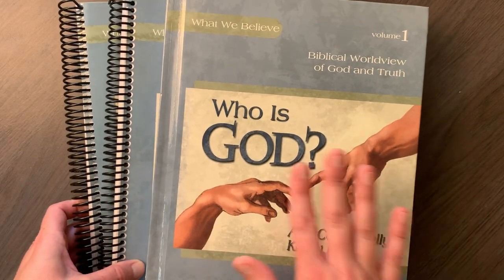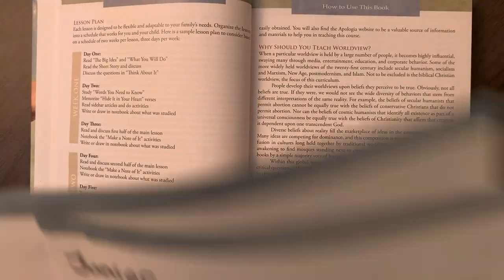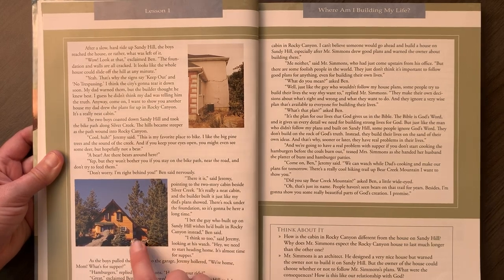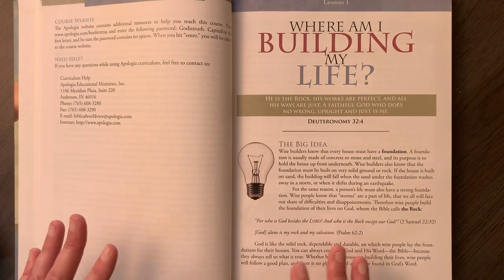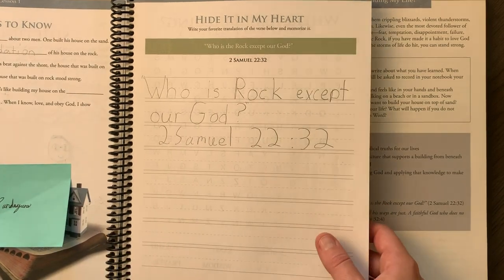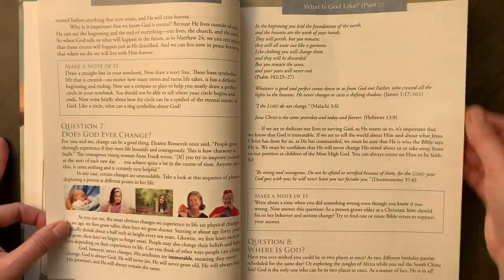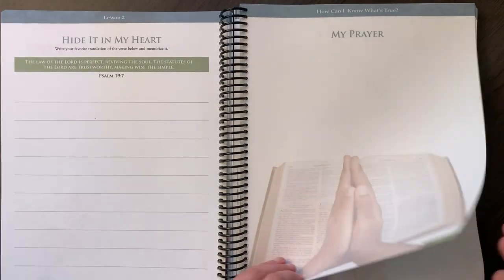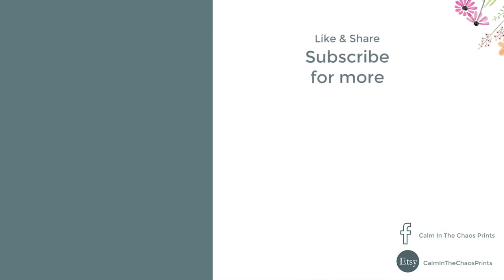APOLOGIA'S WHO IS GOD? | Homeschool Bible Curriculum Flip Through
Would you like to take in inside peek at the Bible curriculum we are doing this year? We will be doing Apologia's "Who is God?" I look forward to diving deeper with my kids as we learn more about the great God we serve.

//TIME STAMPS//

00:00  Introduction
00:30  Textbook Overview
04:20  What a Lesson is Like
06:30  Textbook Flip Through
07:55  Notebook Flip Through
09:00  Junior Notebook Flip Through
09:30  Conclusion

//RESOURCE LINKS//

//MY SHOPS//

//FIND ME//

//CREDITS//